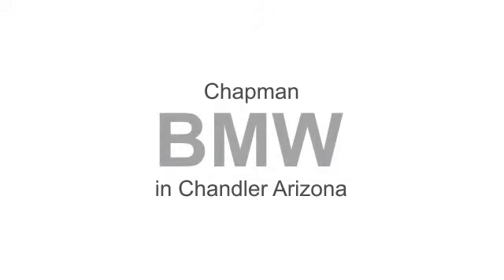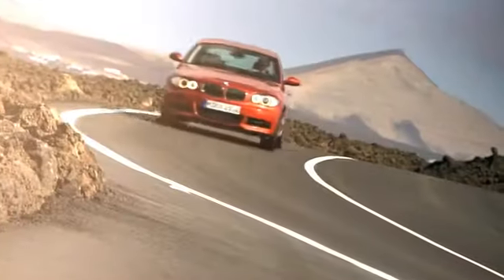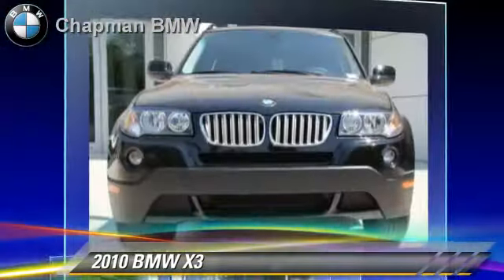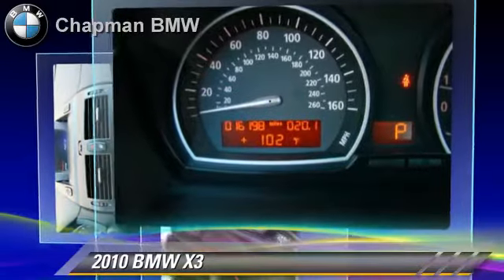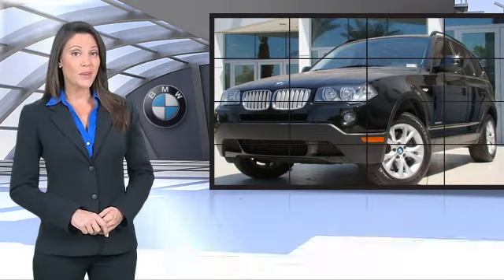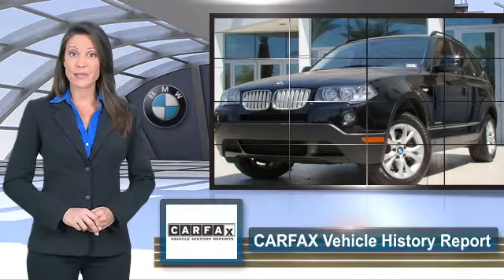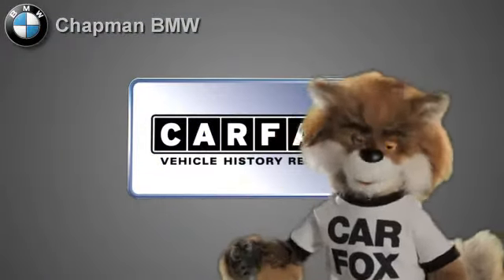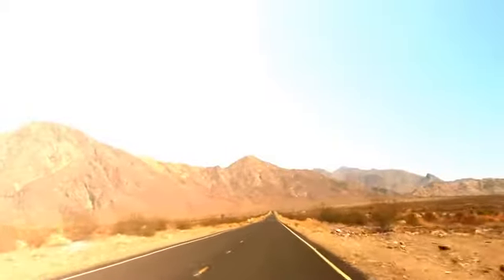2010 BMW X3 - Chapman BMW, Phoenix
Chapman BMW

2010 BMW X3

$36,000

Color: Jet Black
Engine: 3.0L I6
Transmission: 6-Speed Automatic
Miles: 16198
VIN: WBXPC9C4XAWJ37120
Stock: X311702A

This vehicle features: Panorama Moonroof, Navigation System, Bmw Assist With Bluetooth, Privacy Glass4-Wheel ABS, Climate Control, A/C, Vehicle Anti-Theft System, AM/FM Stereo, CD Player, MP3 Player, Auxiliary Audio Input, HD Radio, Cruise Control, All Wheel Drive, Rear Spoiler, Gasoline Fuel, Heated Mirrors, Heated Exterior Driver Mirror, Heated Exterior Passenger Mirror, Power Door Locks, Power Driver Seat, Power Passenger Seat, Power Steering, Power Windows, Driver Air Bag, Passenger Air Bag, Passenger Air Bag On/Off Switch, Side Air Bag, Side Head Air Bag, Rear Head Air Bag, Leather Seats, Bucket Seats, Adjustable Steering Wheel, Tires - Front Performance, Tires - Rear Performance, Traction Control, Automatic Transmission, Aluminum Wheels

[DFIN:2:2184312:A:2F1AFA3D:1ca2772c9a51a80be6ec5fd02f39d05a]